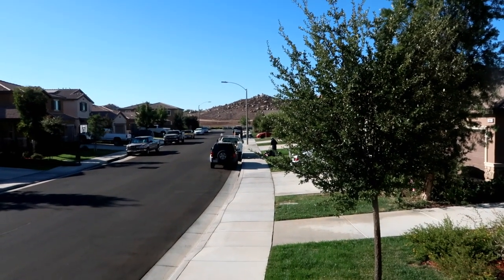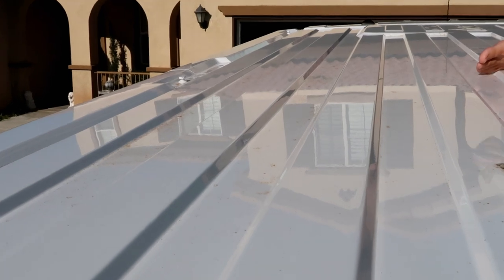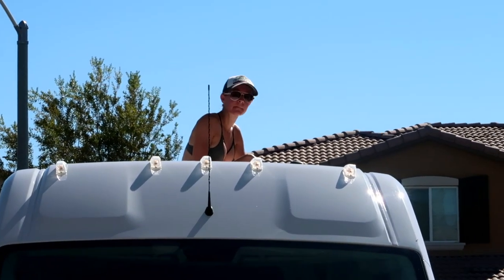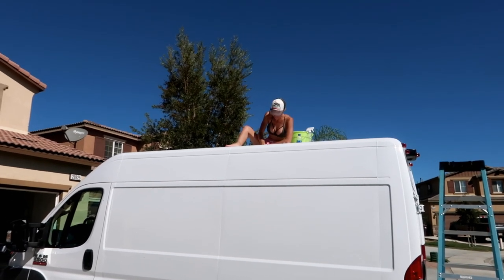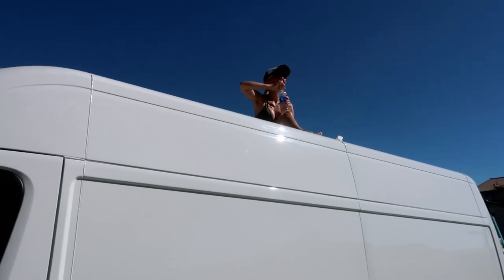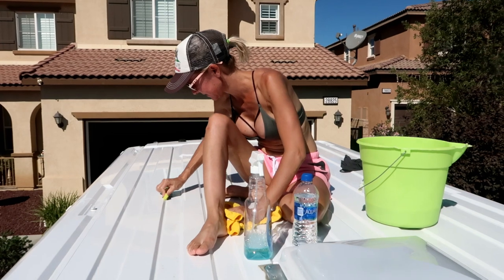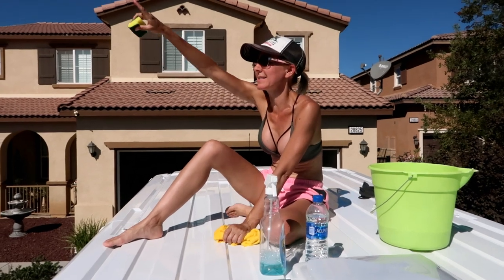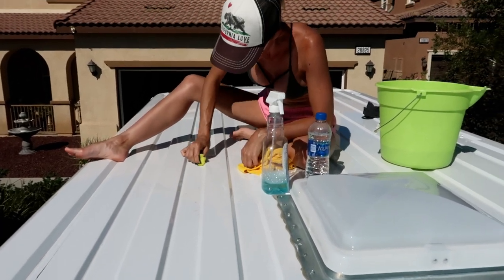We Made A Huge Mistake. Ram Promaster Van Conversion Roof Vent Rust Everywhere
Hi Everybody, We made a huge mistake not cleaning the roof of our Ram Promaster Van after installing the vent. Our roof rusted. Have an awesome day, Billisa